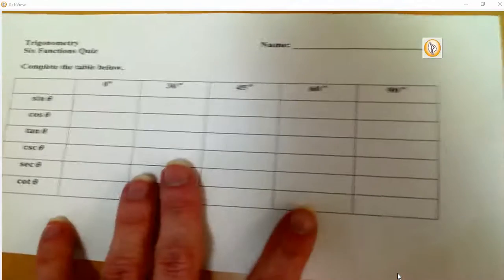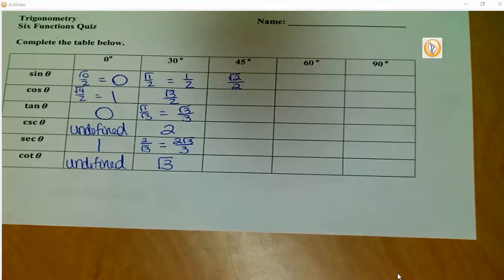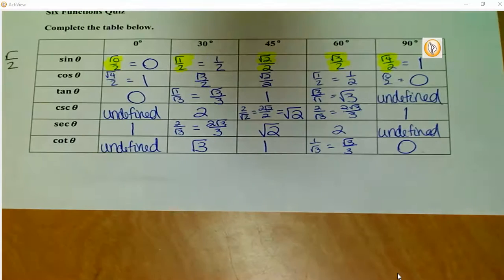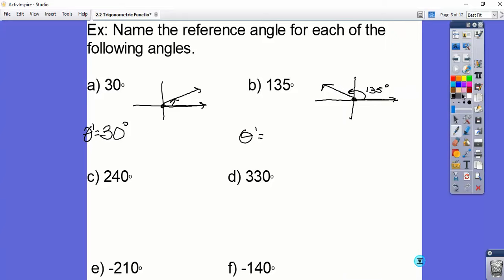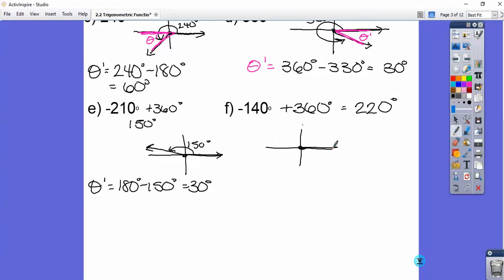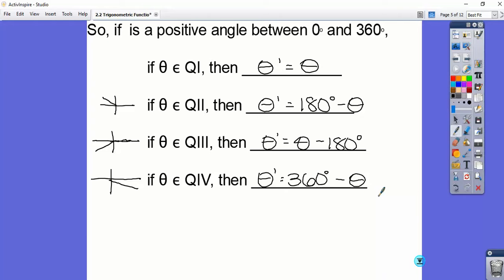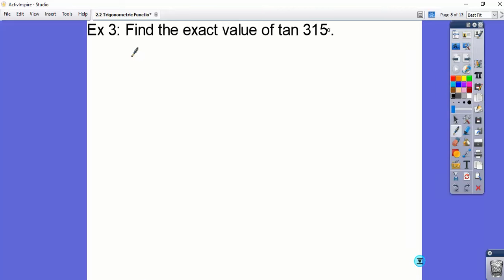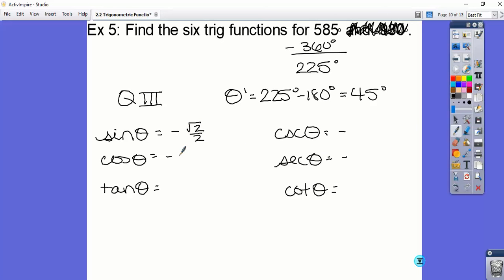Section 2 2 Jan 29